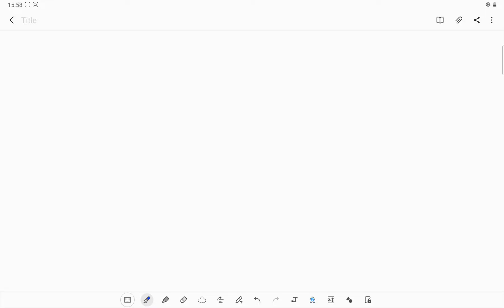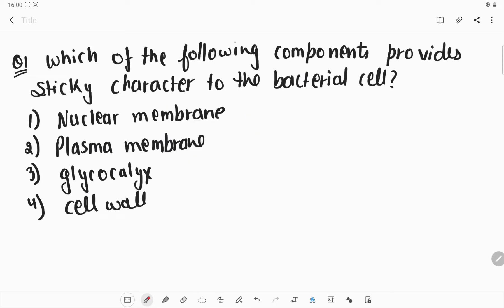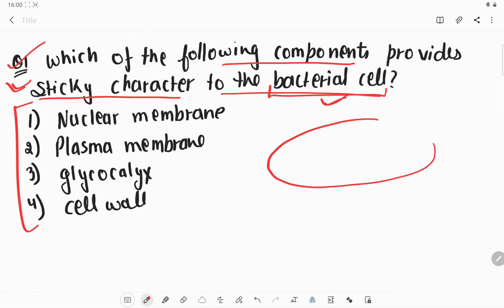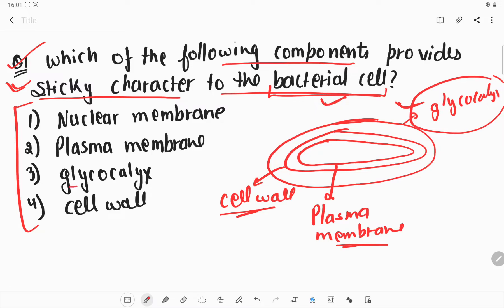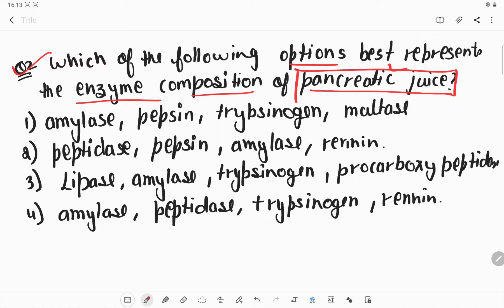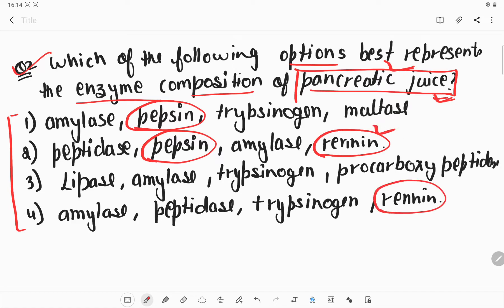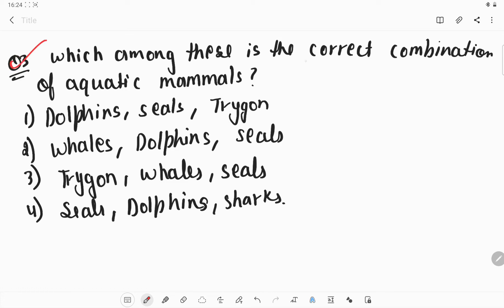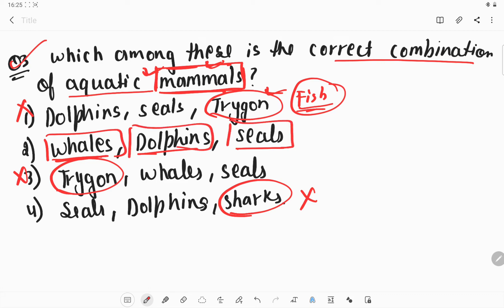IMPORTANT BIOLOGY MCQS || DSSSB TGT NATURAL SCIENCE || 11TH AND 12TH